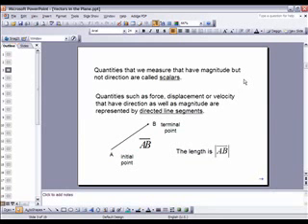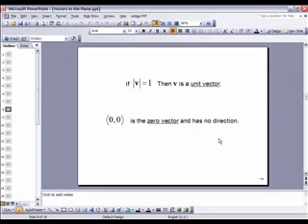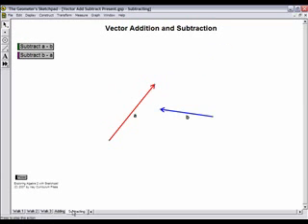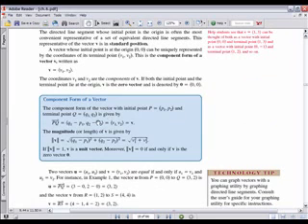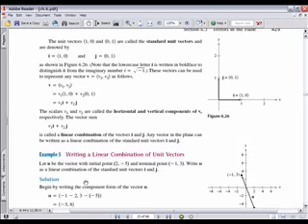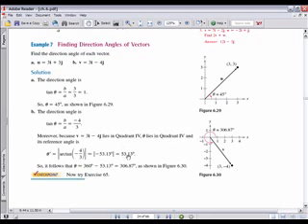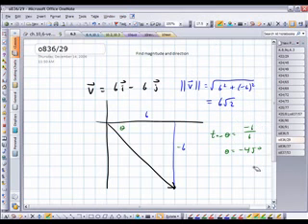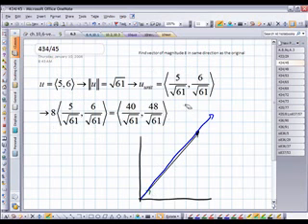Vectors an introduction